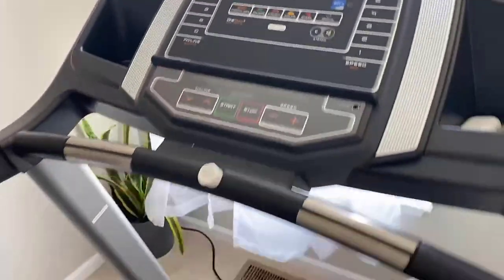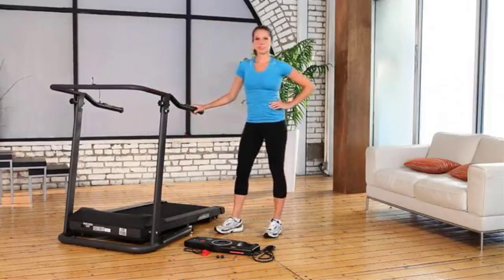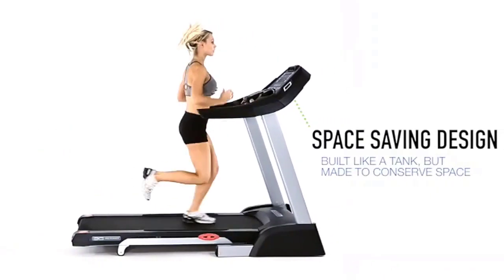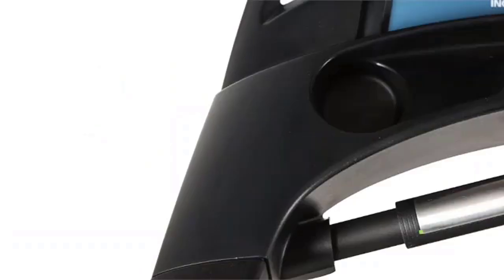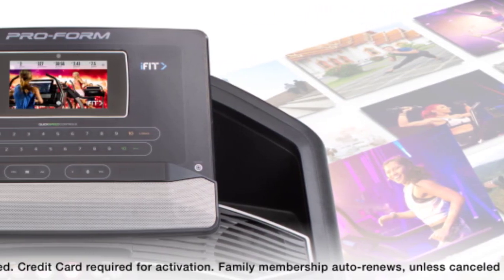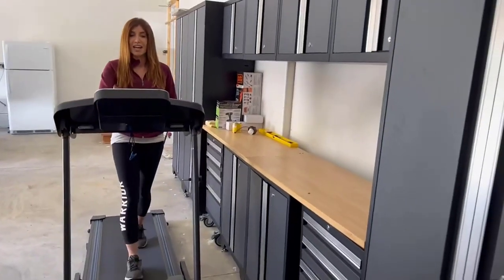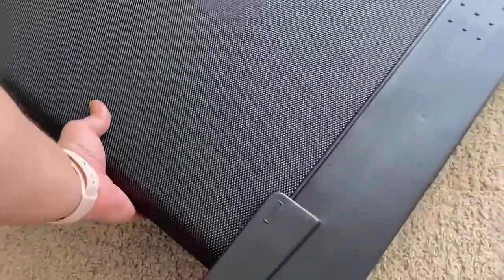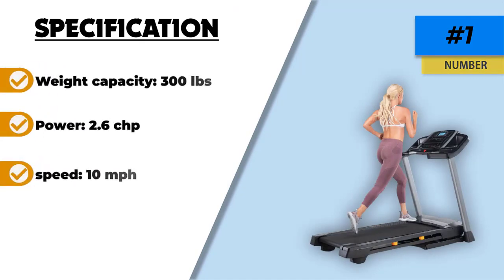✅ Top 5: Best Folding Treadmill In 2024 [ Foldable Treadmill For Small Spaces ]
In this video we are going to be checking out the best 5  Folding Treadmill  Links in below to pick the Best  Folding Treadmill.
1.  ✅NordicTrack T Series Treadmills
✓ Amazon Price
2.  ✅XTERRA Fitness TR Folding Treadmill
✓ Amazon Prices
3.  ✅ProForm Performance 600i
✓ Amazon Prices
4.  ✅3G Cardio Pro Runner Treadmill
✓ Amazon Prices
5.  ✅Exerpeutic TF1000 Treadmill
✓ Amazon Prices

 All above  Best Folding Treadmill  in 2023 links are Applicable in USA, Canada, UK & Europe
➤ Don't forget to: